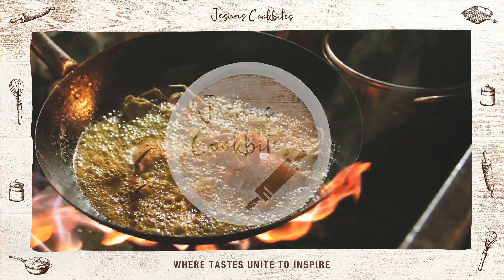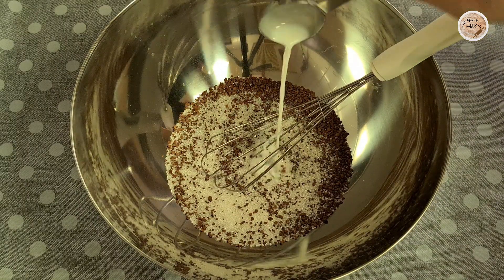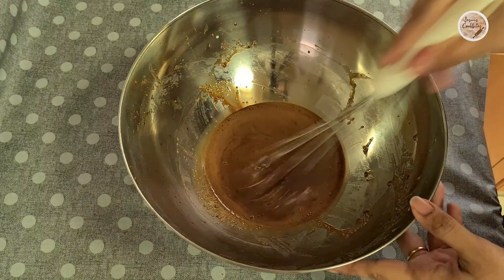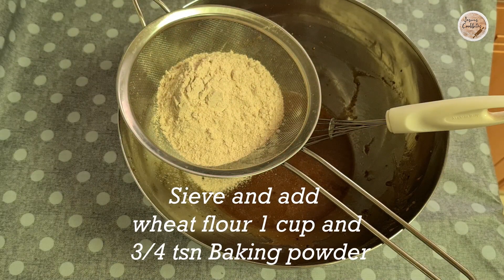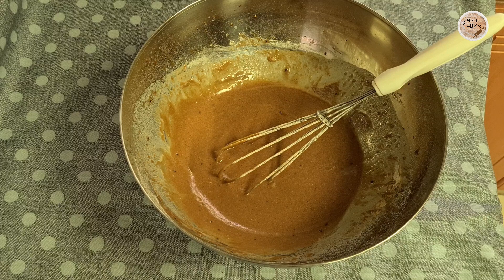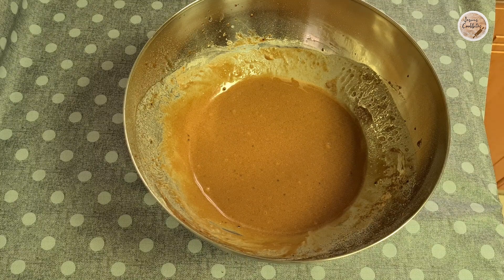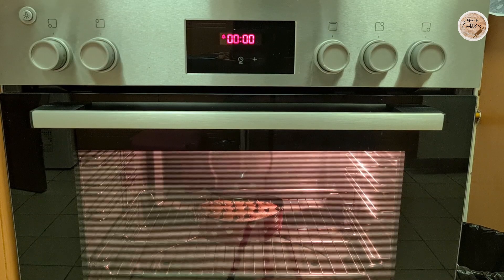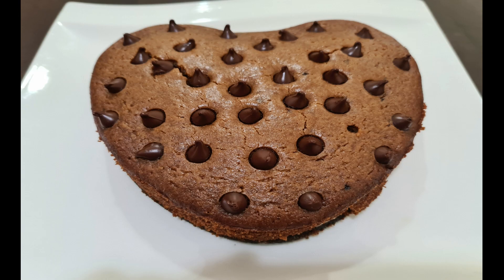Mocha Cake || Coffee Cake || Wheat Cake || No Maida Cake || Spongy Eggless Coffee cake | Moist Cake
Welcome back. Today i am sharing recipe of super soft spongy and moist Coffee cake or Mocha cake. You all will love it. This is way tastier than a chocolate cake. With very few ingredients, you can make this superb cake which is loved by all.